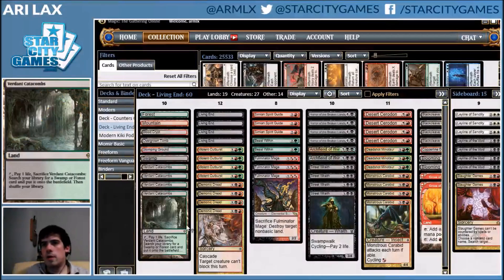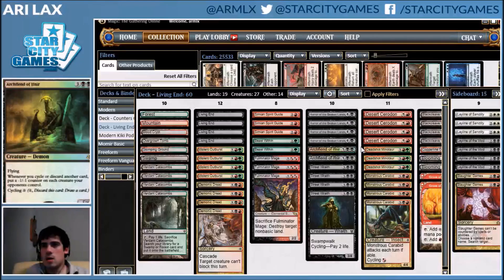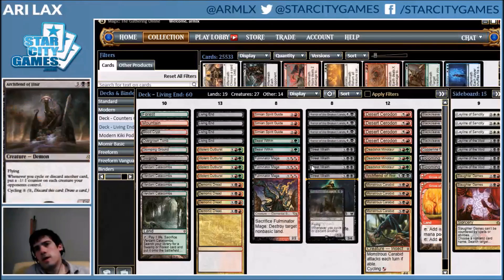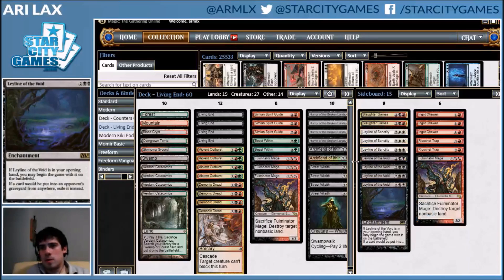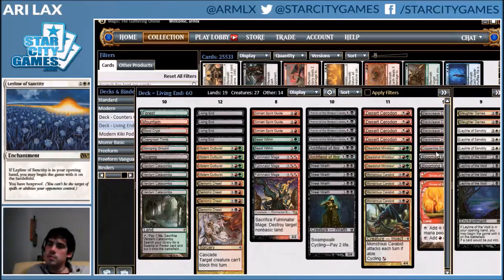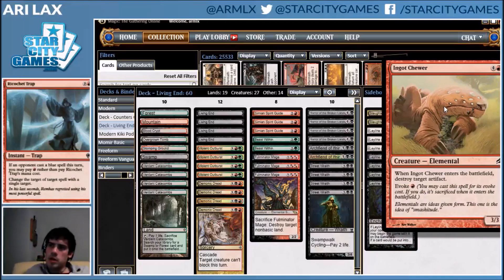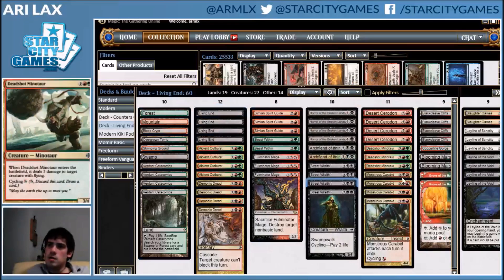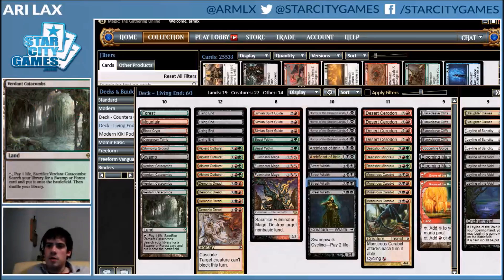Modern: Living End with Ari Lax - Wrap Up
Seeking a powerful Modern strategy for SCG Baltimore? Pro Tour Khans of Tarkir champion Ari Lax showcases the power of Living End in three rounds on Magic Online!